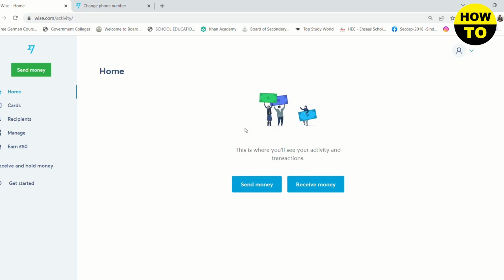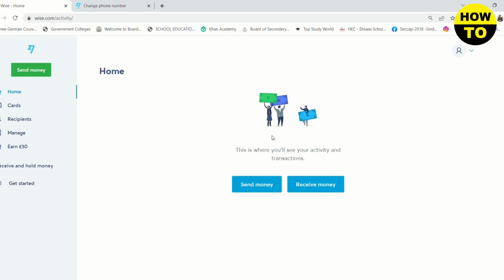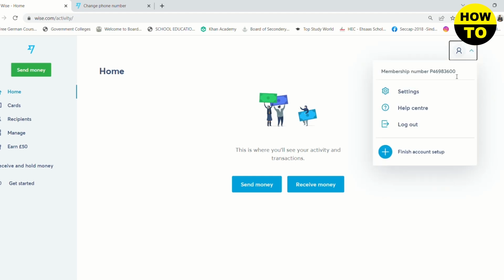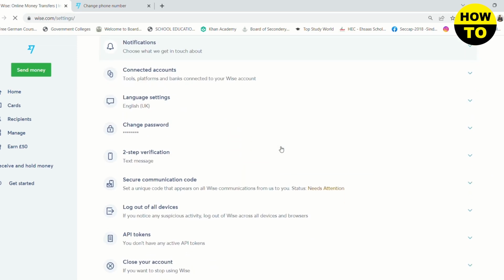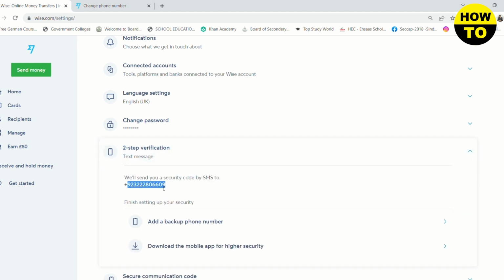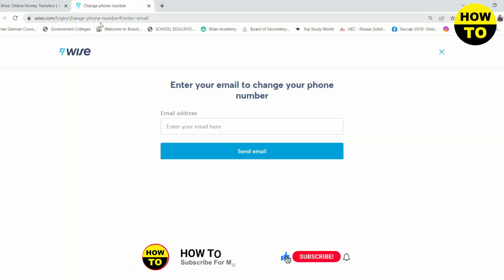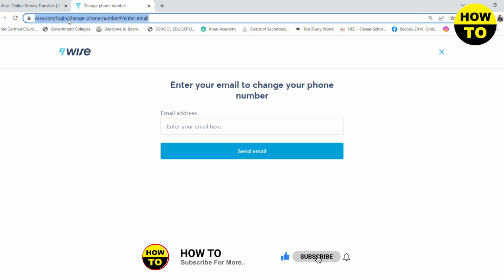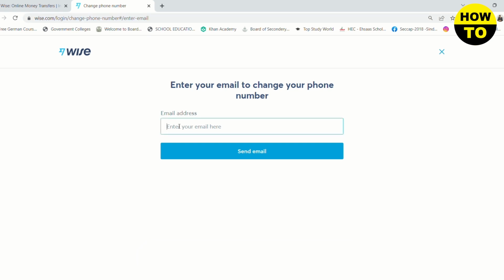How To Change Phone Number On Wise | TransferWise Change Phone Number (Easiest Way)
Learn How To Change Phone Number On Wise. It is really easy to do and learn to do it in just a few minutes by following this super helpful tutorial to get a better understanding of everything.